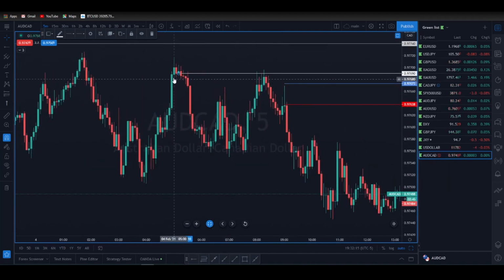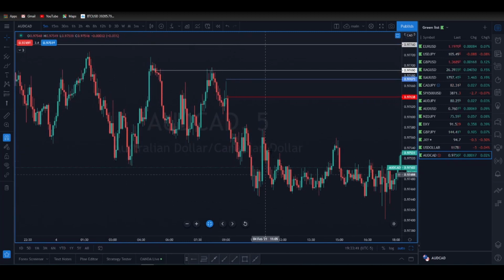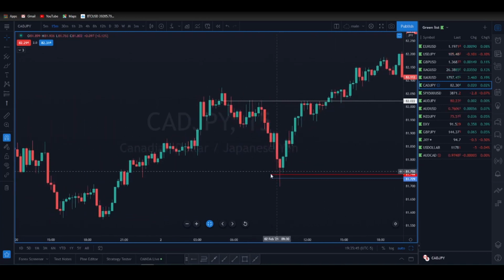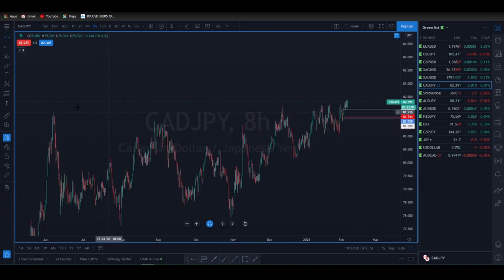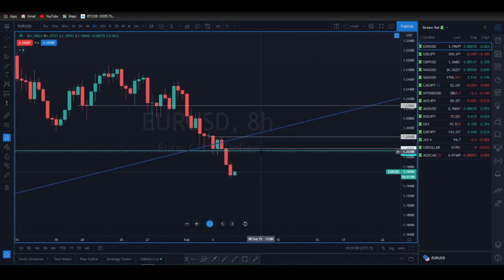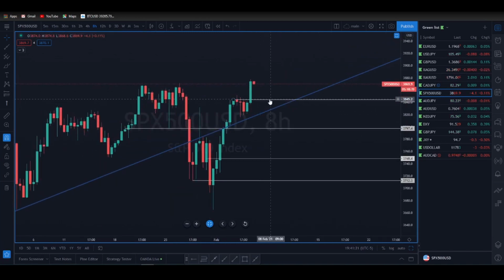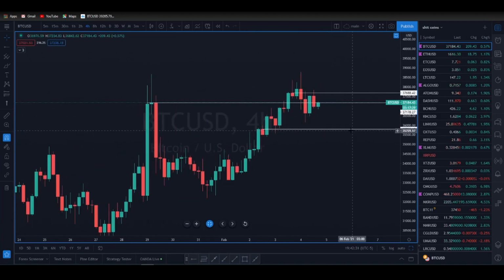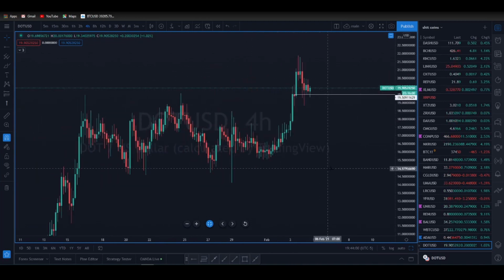How to trade the Forex markets PROFITABLY!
There are ways to trade this market profitably. All you need to know is what is taught on this channel. The levels to look at, the context of the market, with a directional bias pulled from technical analysis. 1 of these trades is a scalp, setup to become a possible swing trade. The other was taken for a swing. Just the way a pro trader analyzes and profits week in and week out.

⛓️ 🔗 Useful Links 🔗 ⛓️

► coin base wallet phone app @tradingfaks